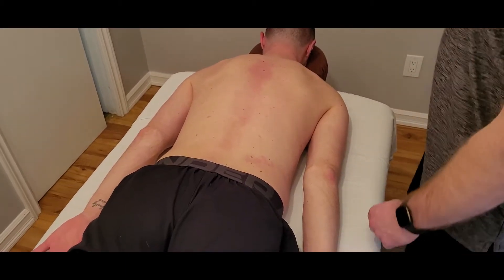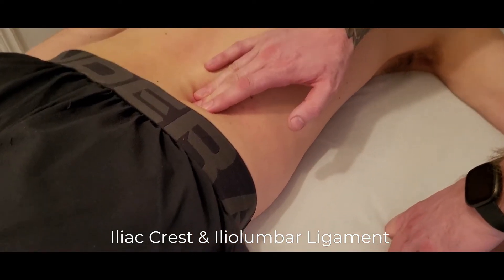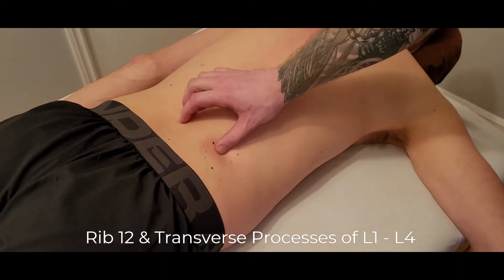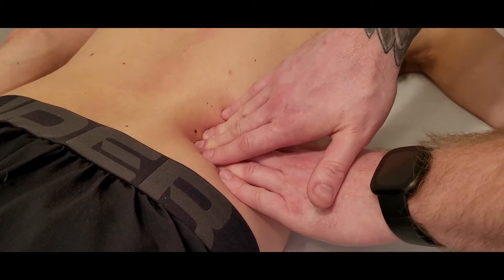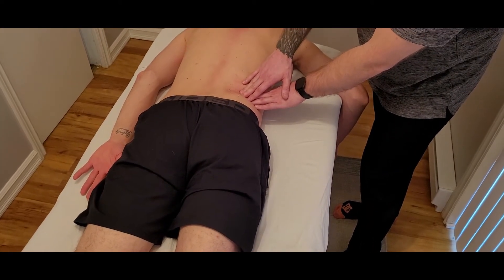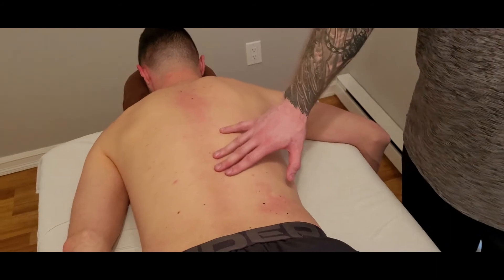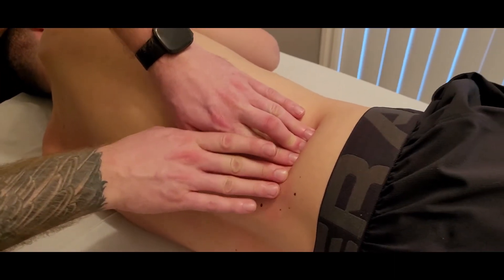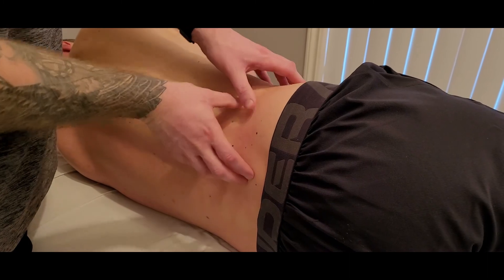Muscle Palpation - Quadratus Lumborum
Origins:
1- Iliac Crest
2- Iliolumbar Ligament [Extended TP of L5 and Iliac Crest]

Insertions:
1- Rib 12
2- Transverse Processes of L1 – L4

Functions:
1- Extensions of Trunk @ the Spinal Joints
2- Lateral Flexion of the Trunk @ the Spinal Joints
3- Elevation of the Pelvis @ Lumbo-Sacral Joint
4- Anterior Tilt of the Pelvis @ the Lumbo-Sacral Joint
5- Depression of the Rib 12

Nerve:
Ventral Rami of T12, L1, L2, L3